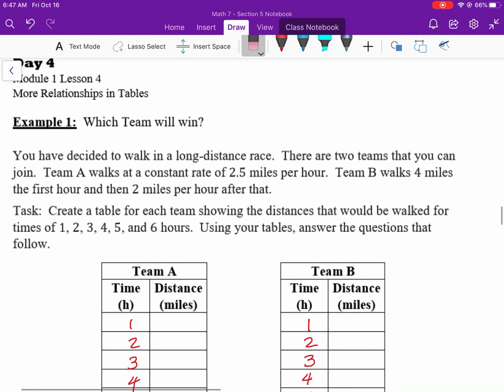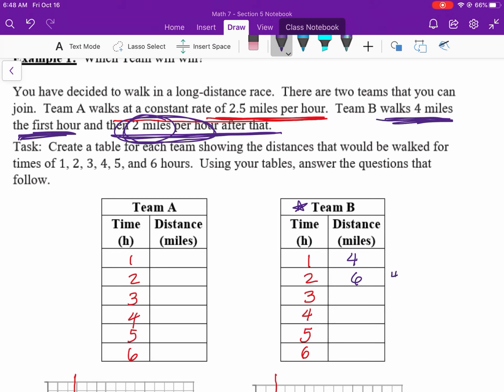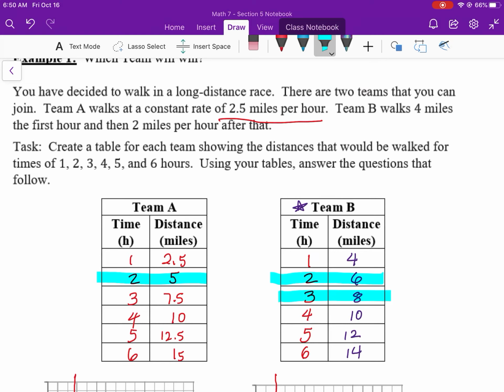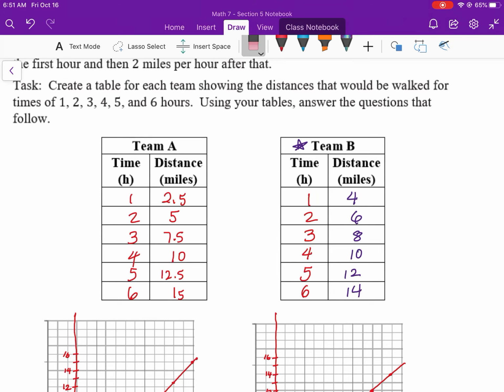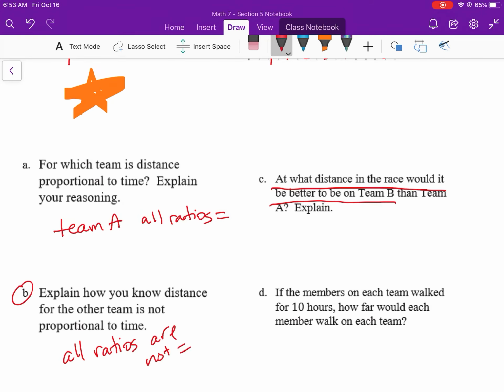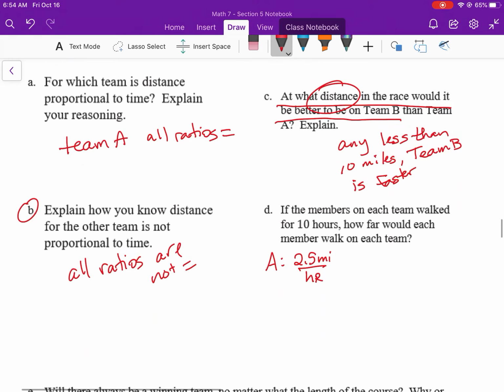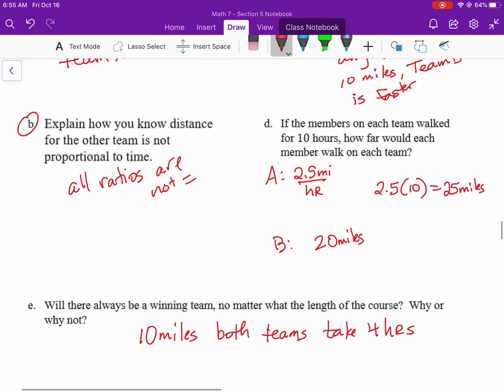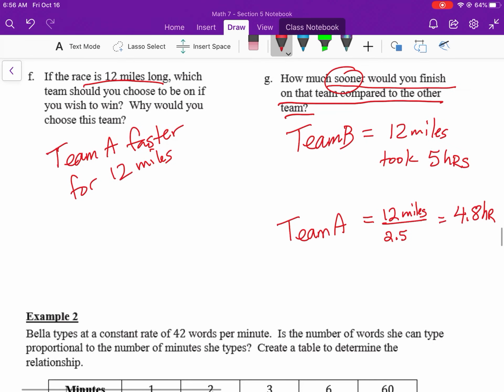Day 4 mod 1 more proportional tables math 7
More proportional and non-proportional tables